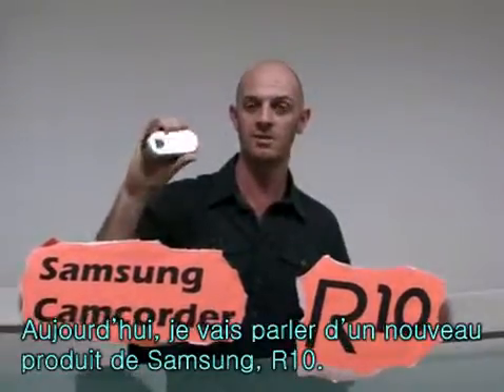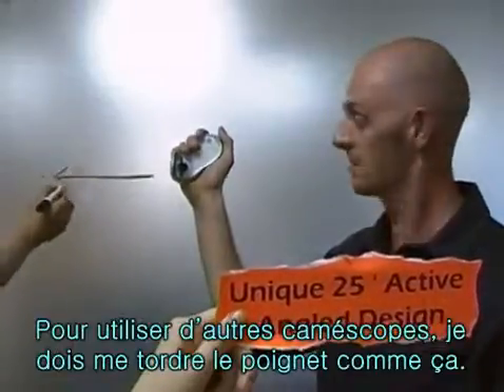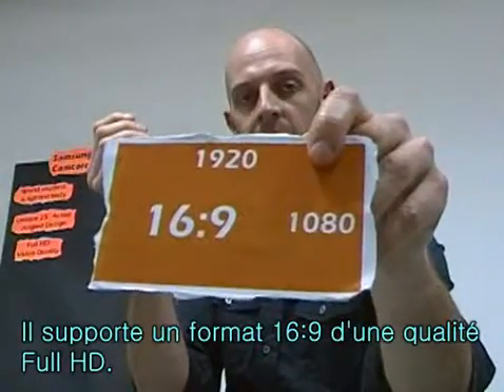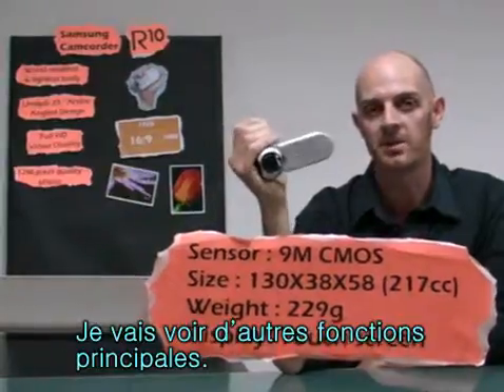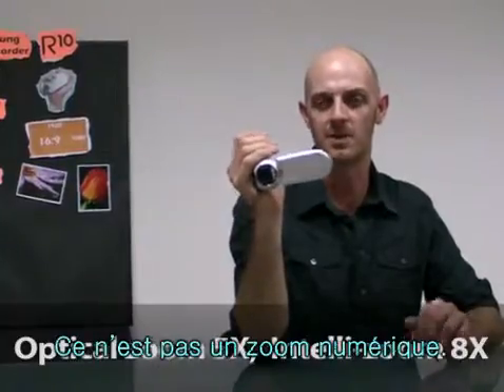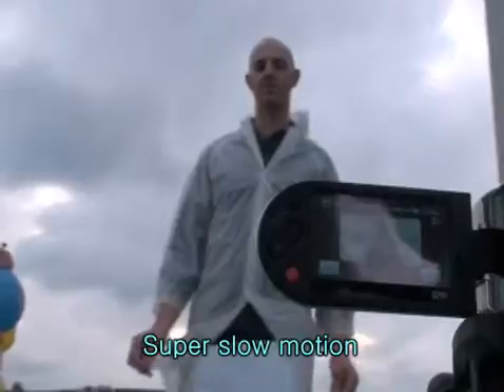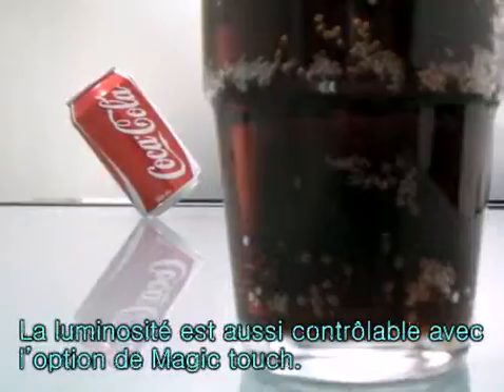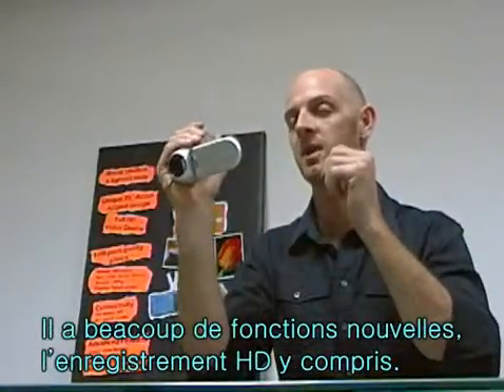Samsung camcorder R10 review (french)